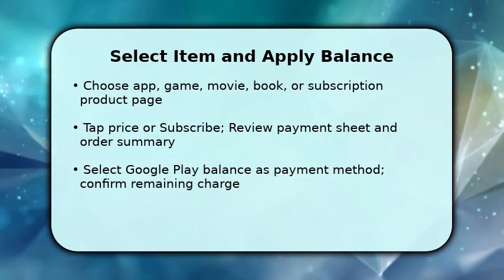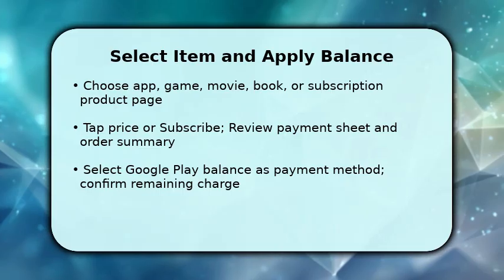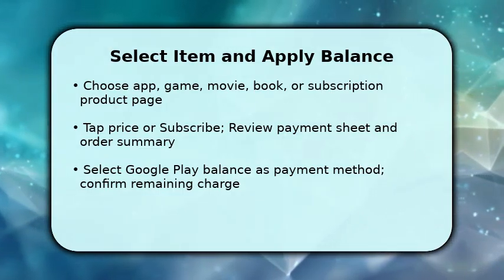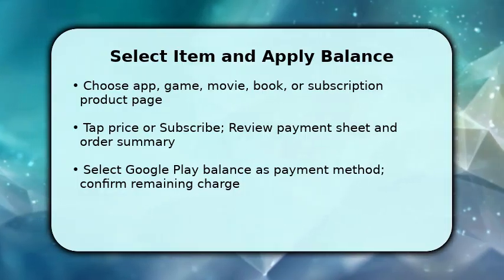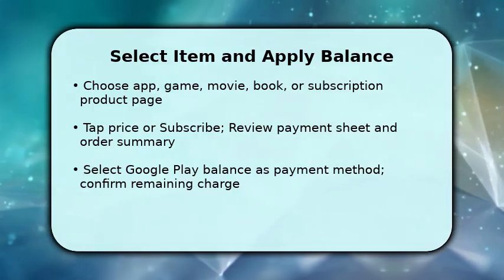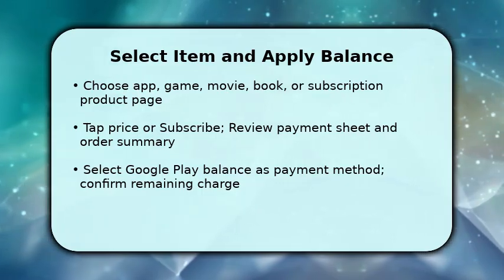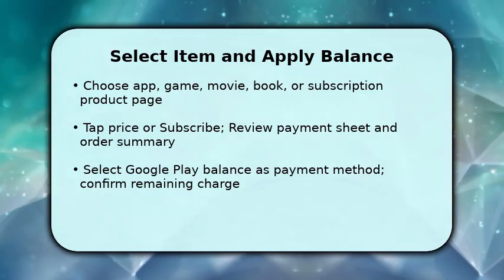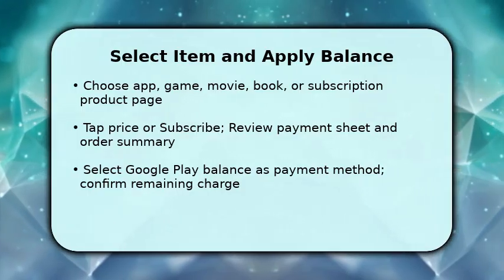How to Play Store Balance Use - Step by Step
How to Play Store Balance Use - Step by Step | 🔒 Surfshark VPN Deal — Stay private and secure. $1.99/mo + 3 Months Free ▸

Learn the essential steps to mastering 'Store Balance Use' on your device with our comprehensive guide. From understanding basic controls to advanced techniques, this video will take you through a step-bythy process ensuring smooth gameplay and strategic advantage in competitive scenarios.

How to play Store Balance, Use store balance technique, Mastering 'Store Balance Use', Game control basics for balancing act, 'Store Balance': Step-by-Step Guide, Advanced gameplay strategies with Store Balance, Balancing in competitive gaming scenarios using the Store Balance feature, Learn store balance controls effectively, Optimize your performance: The art of 'Store Balance' use, 'Store Balance Use': A comprehensive guide for gamers, Mastering game mechanics with Store Balance